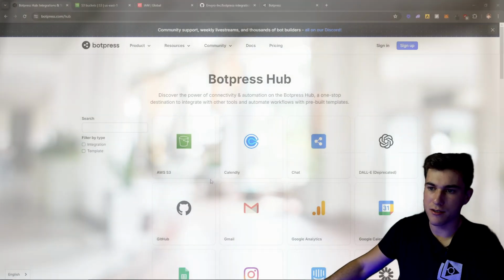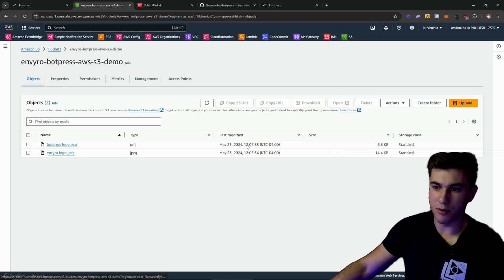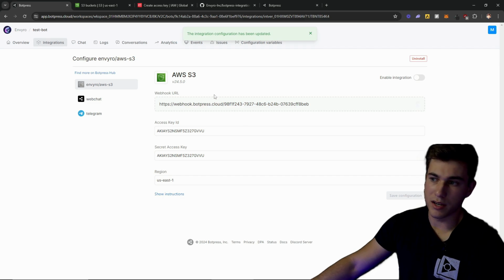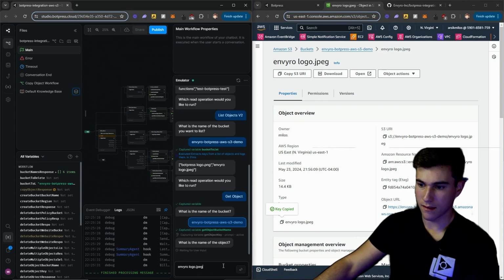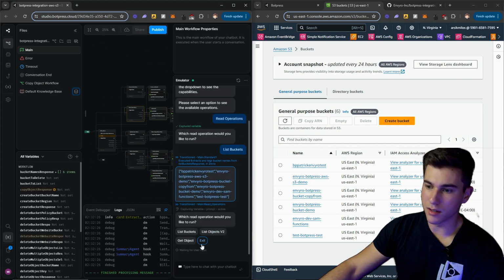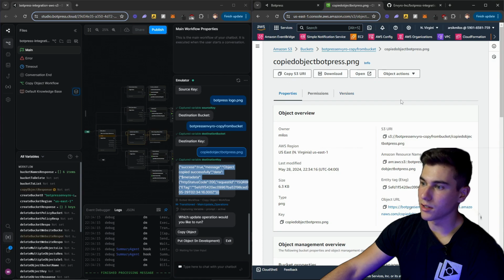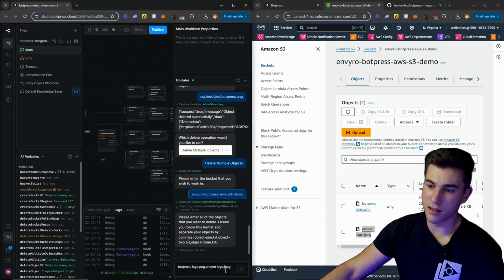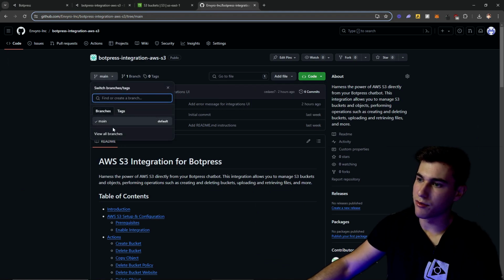Our First Public Botpress Integration - AWS S3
We created our first public Botpress Integration for AWS S3.

Book a free call to chat with us about how we can help your business

Shout out to the Botpress team for all their support in creating this.